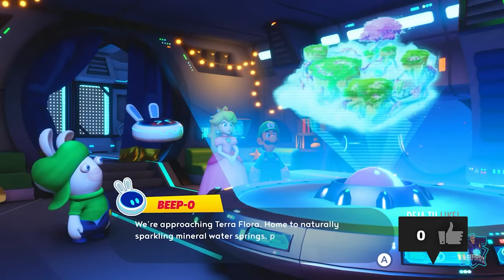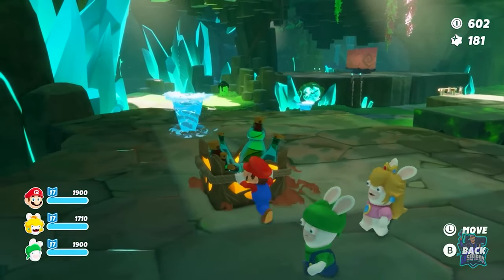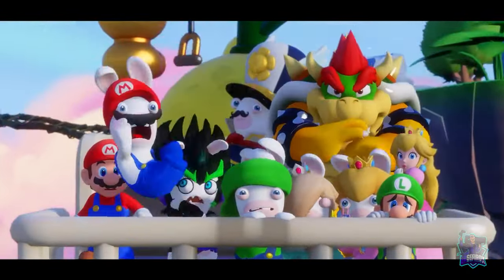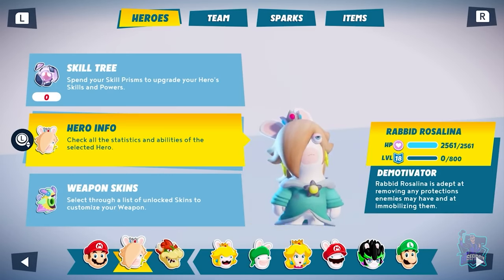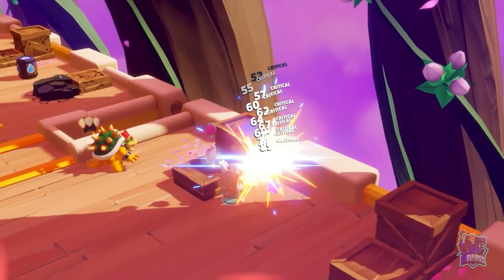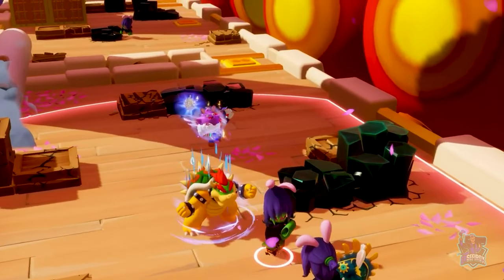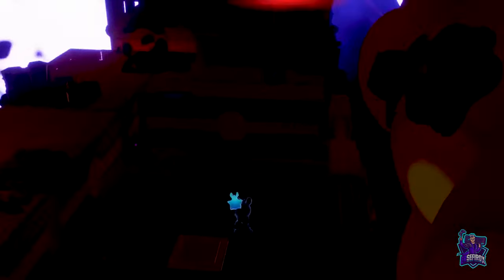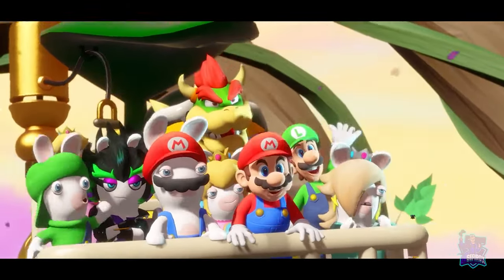MARIO AND RABBIDS SPARKS OF HOPE // Wiggler Boss Fight Gameplay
Gameplay de Wiggler Boss, del nuevo juego de Mario con los Rabbids que llegará en octubre...!
Mario + Rabbids Sparks of Hope